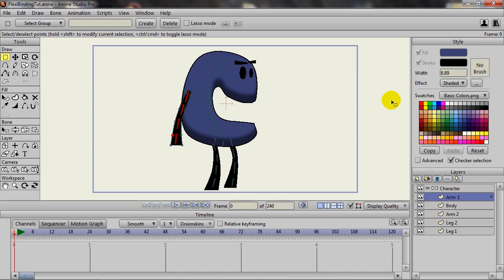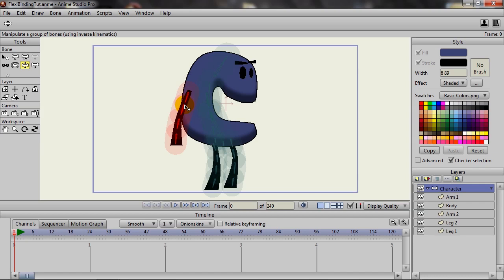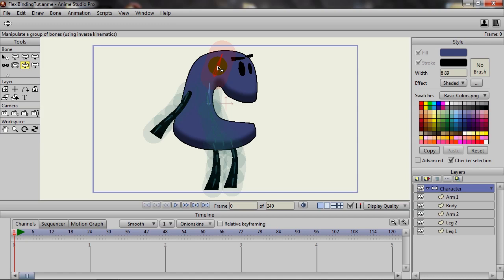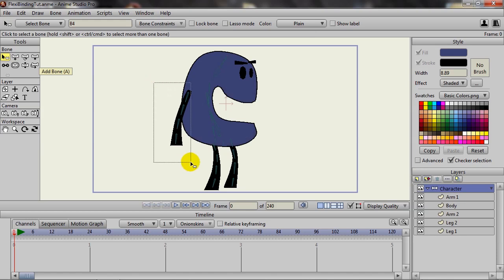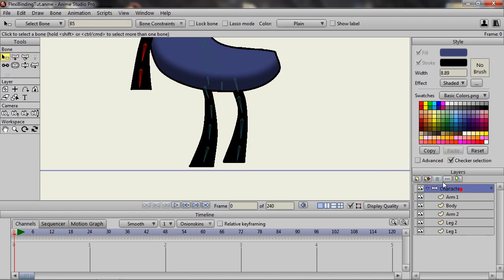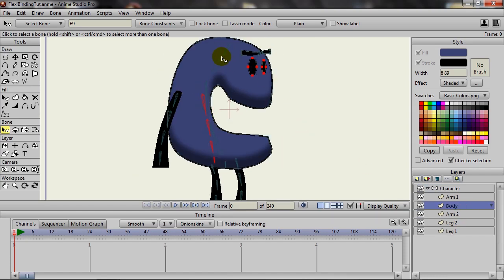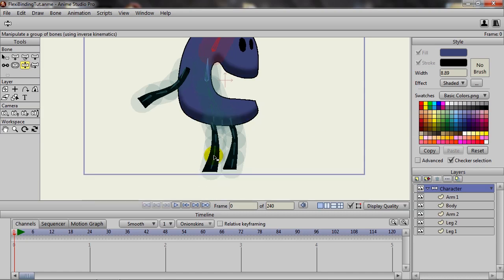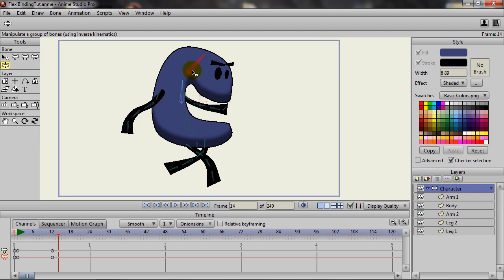Anime Studio 9.5 Tutorial: Using the New Flexi-Binding Features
In Anime Studio 9.5, Flexi-Binding has seen an upgrade.  Learn how to assign bone groups to certain layers and better utilize the flexible, bendy animation style with this tutorial.